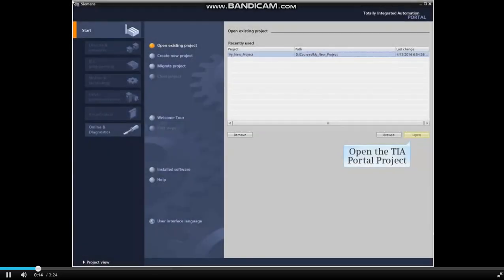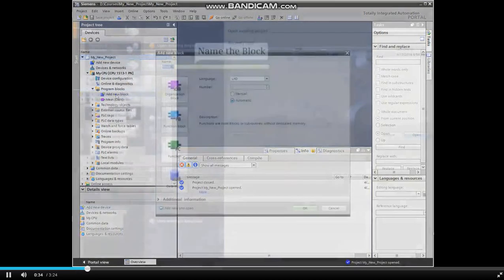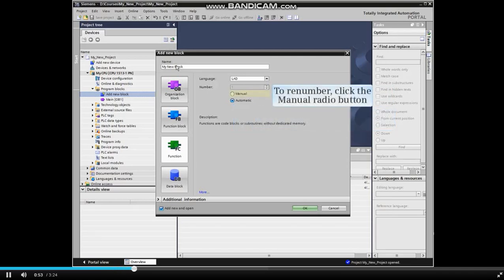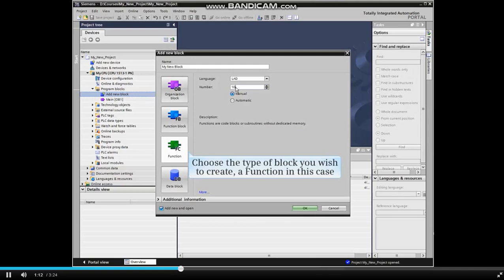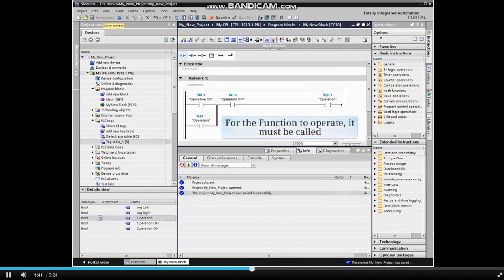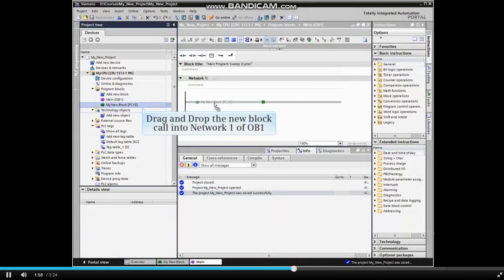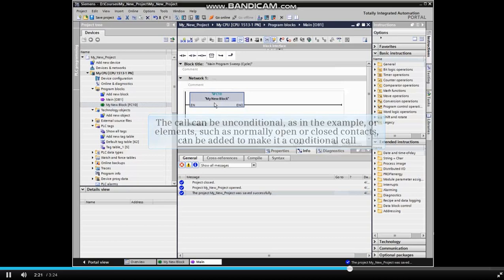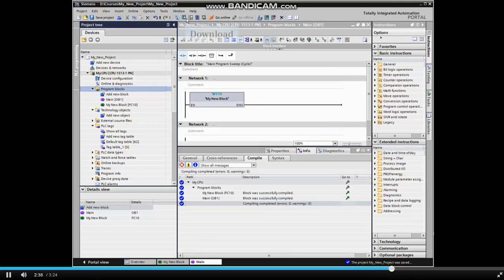How to Create, Call & Monitor a New Block in TIA Portal